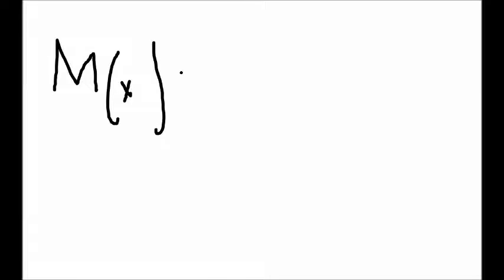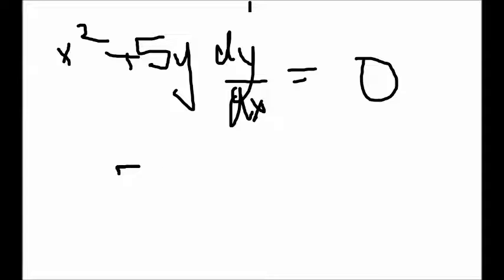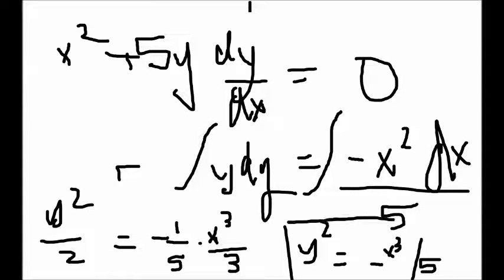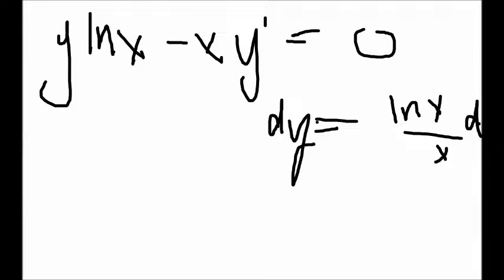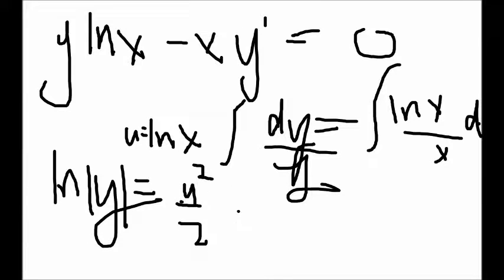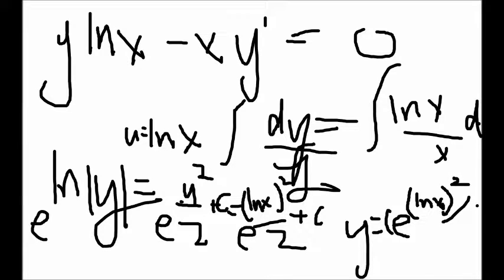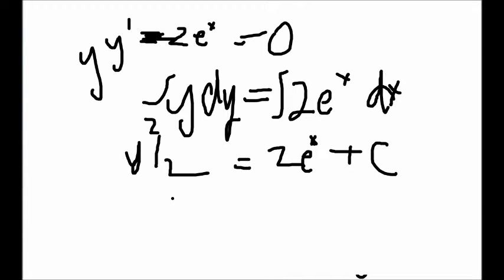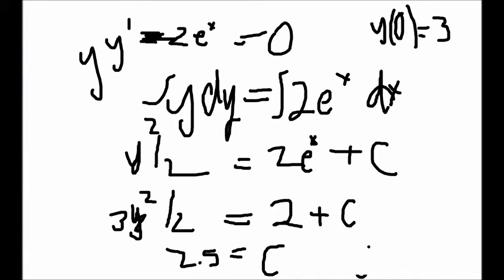6 3 SeparationofVariables RobertCostis